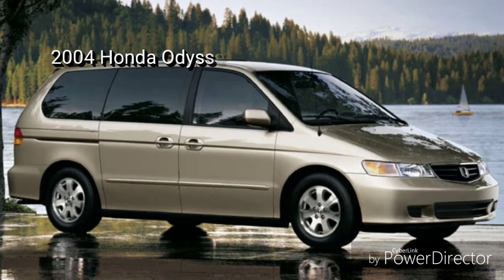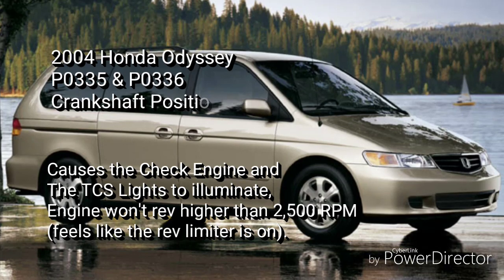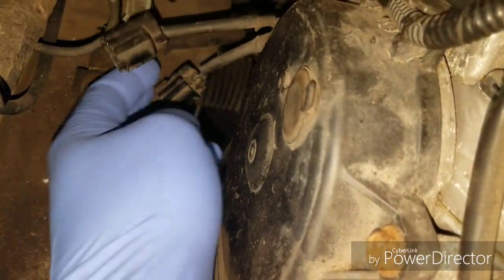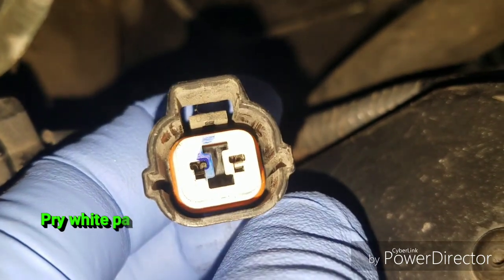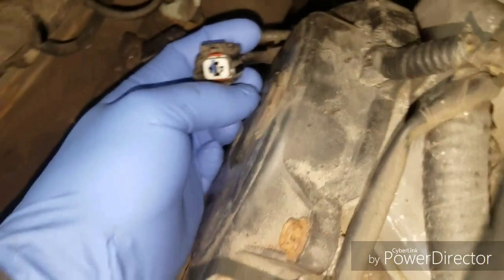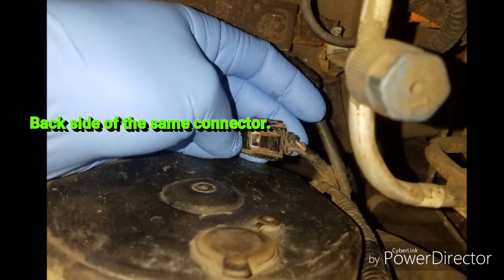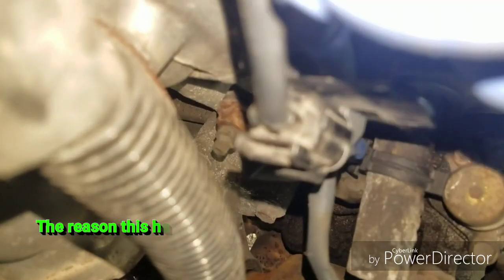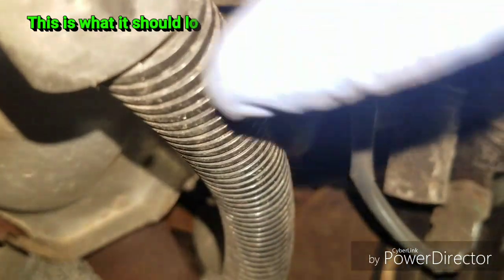2004 Honda Odyssey P0335 and P0336 Crankshaft Position sensor FIX!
Engine won't rev past 2500RPM, Crankshaft Position sensor codes P0335 and P0336, engines stalls, won't start.